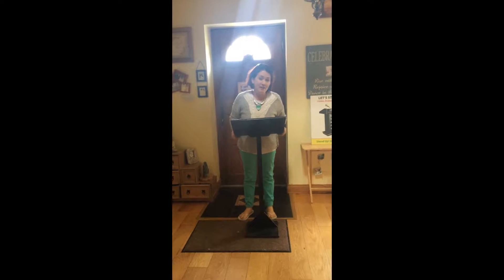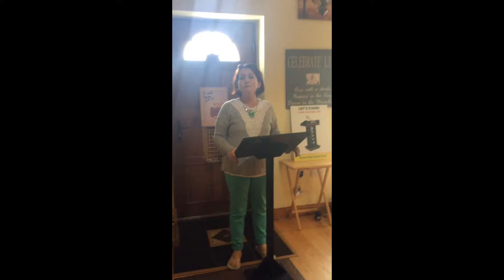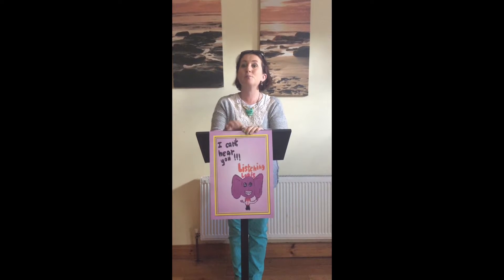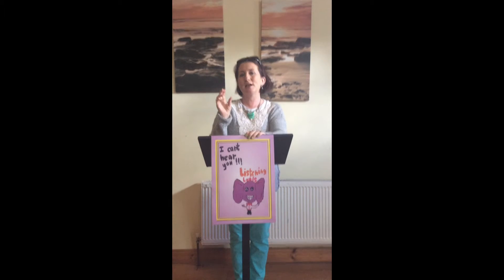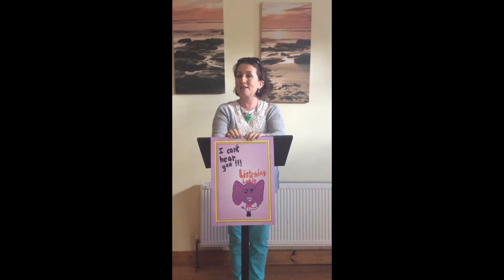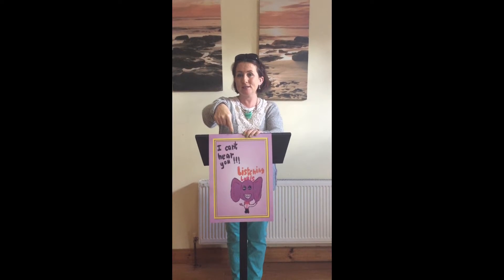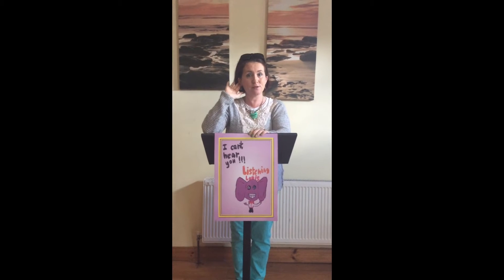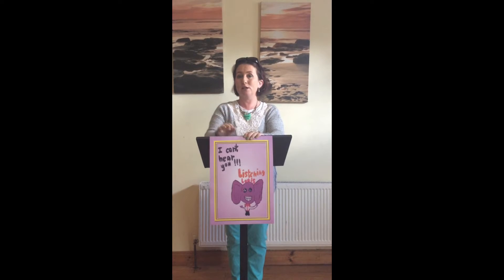LET's Stand Focus Box 6 - Voice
The voice is possibly the most beautiful natural instrument there is.  We can make it loud, we can make it soft and quiet yet all the while, clear. It’s important to project your voice when you speak.  Most often, we speak from here but try projecting your voice so that you speak from your diaphragm.  Remember, speaking loudly does not mean shouting.  Speak so that the person at the very back of the room can hear every single word.  Then everyone in between will hear you too.
You can use your voice to convey emotion by varying the pitch, using either a high pitch or a low pitch.